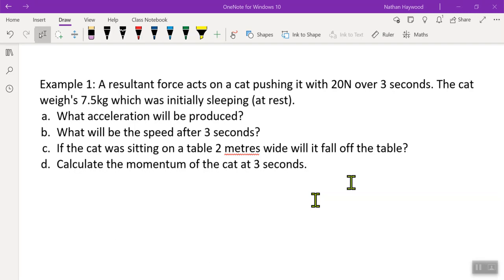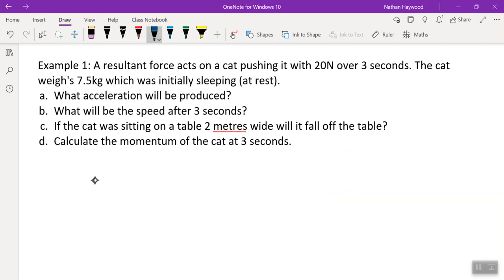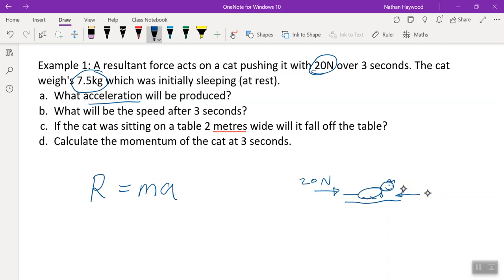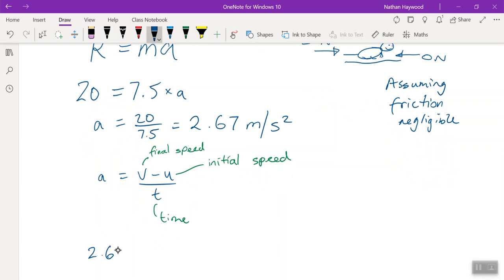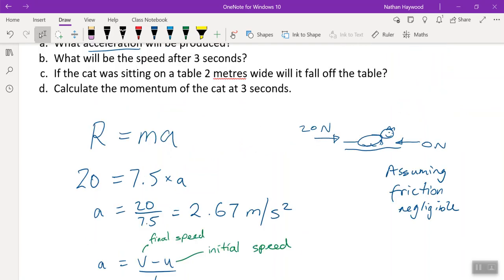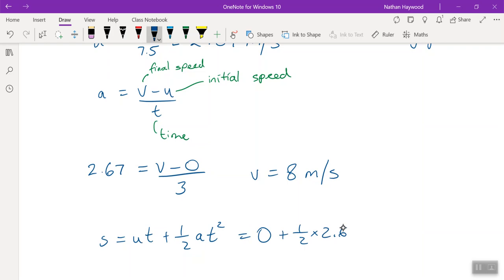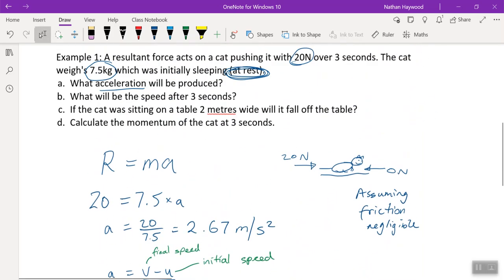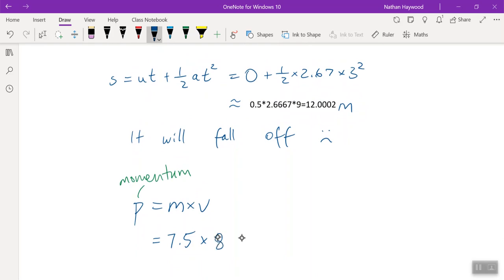Mr Haywood Gets Angry at His Fat Cat (Forces, Acceleration, Physics, Specialist Math)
This video goes through how to use physics' kinetic equations to calculate acceleration, speed, displacement and momentum.